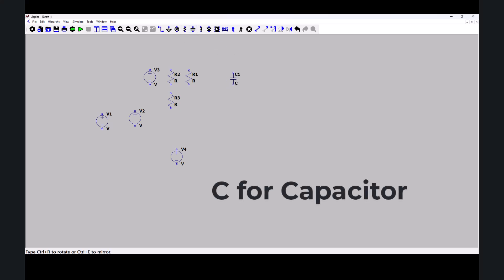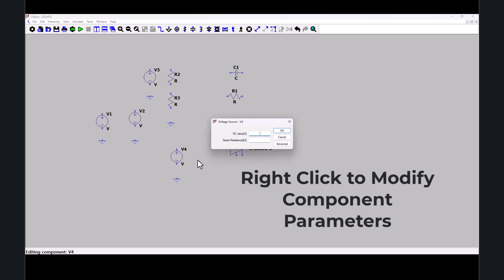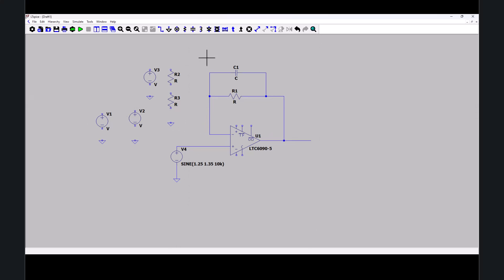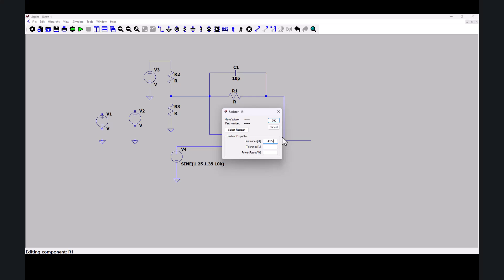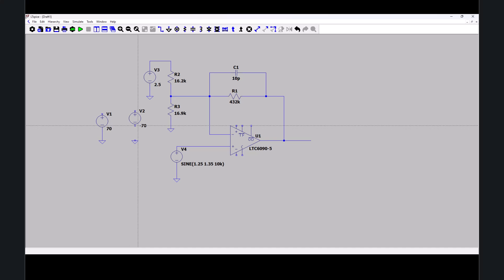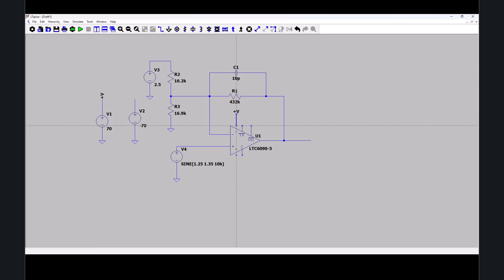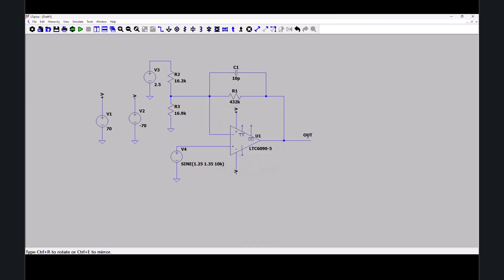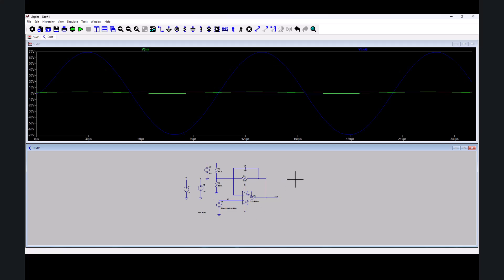How to START with LTSpice Beginner Tutorial (OpAmp)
Confused about LTSpice? Here's how to START with LTSpice. A Beginner Tutorial for an OpAmp Simulation. You'll quickly learn the most essential basic elements of LTSpice and how to get  a simulation running.

00:00 Introduction
00:03 New Schematic
00:11 Adding Components
00:32 Adding Resistors
00:45 Capacitors
00:54 Moving Components
01:03 Finding Components
01:15 Ground Symbols
01:24 Modify Components
01:40 Wiring Components
02:10 Slide or Drag Components?
02:33 Changing Component Values
03:42 Assigning Net Names
05:00 Setup Simulation
05:16 Run Simulation
05:19 Waveforms